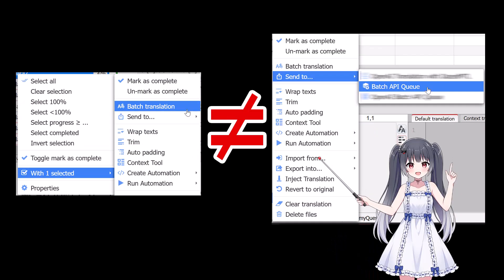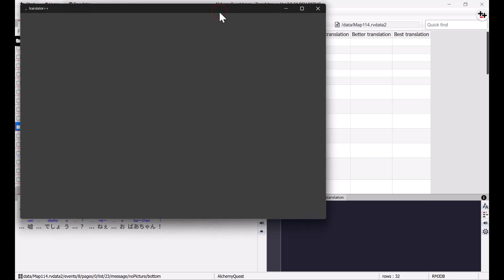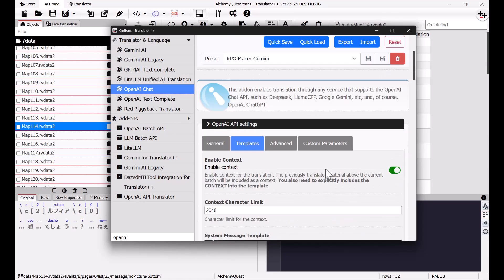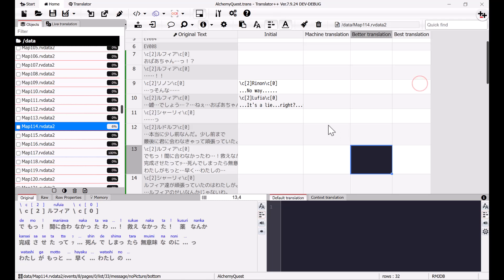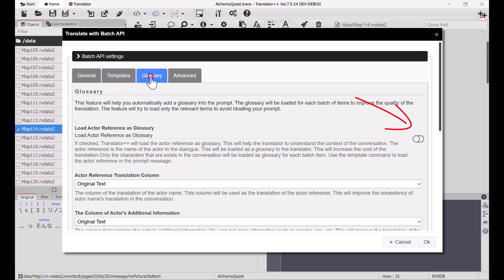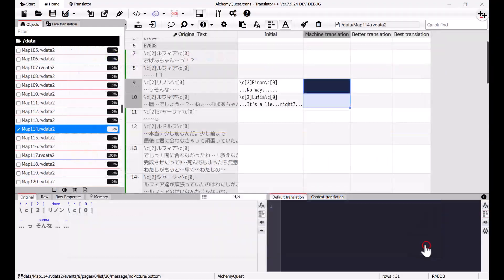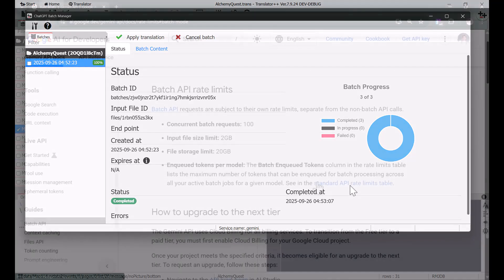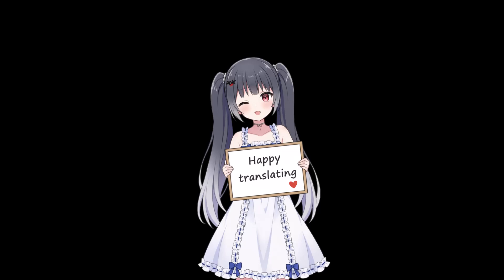Get Google Gemini translations for half the price!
Previously, Translator++ could tap into OpenAI’s Batch API to cut translation costs in half. Now, we’ve completely overhauled the Batch API add-on—making it compatible with other services, including Google Gemini!
Ready to translate smarter and save more?

🔥 In this tutorial, you'll discover:

✅How to use the Batch API with AI services like Gemini to cut your costs by 50%.
✅A step-by-step guide to setting up and running batch translations in Translator++.
✅Tips and tricks for managing your translation projects more efficiently.

Whether you're a hobbyist or a professional, this feature is a game-changer for bulk projects, allowing you to process large volumes of text asynchronously without breaking the bank.💸

Perfect for large-scale, non-urgent tasks where an immediate response isn't required.

Happy translating!